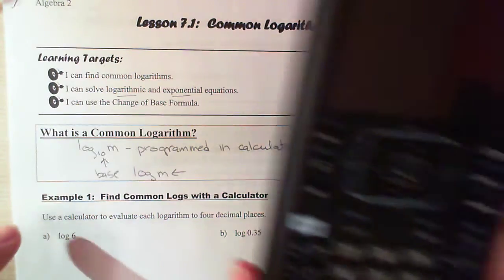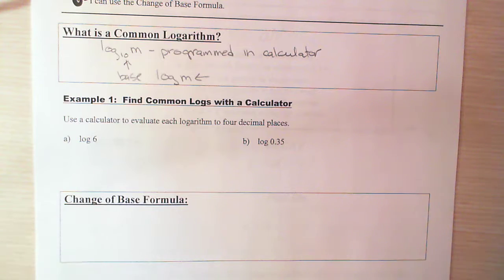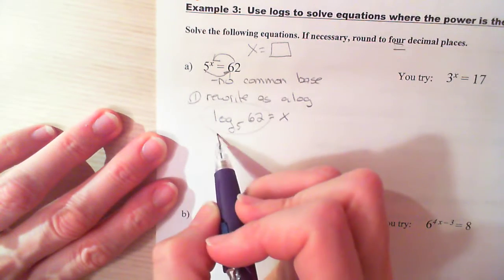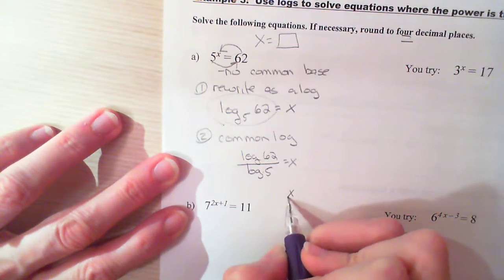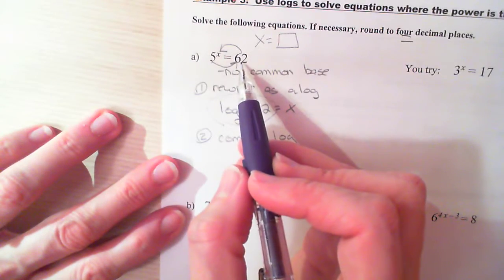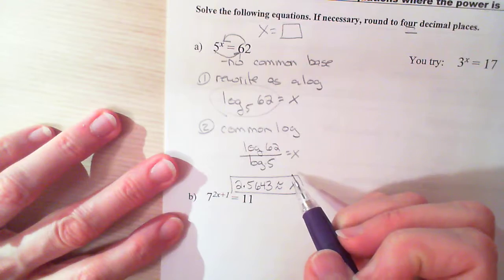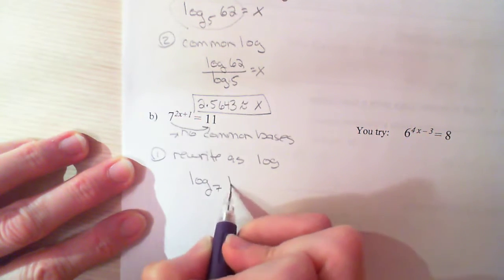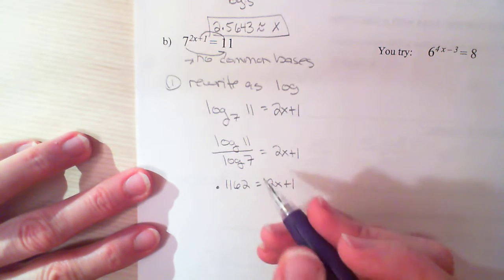Alg2A 7 1 video